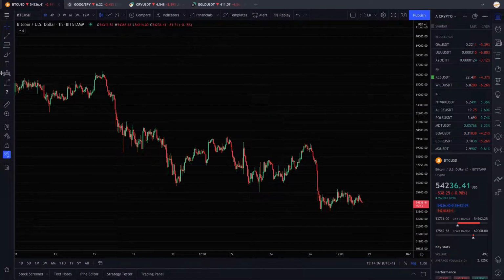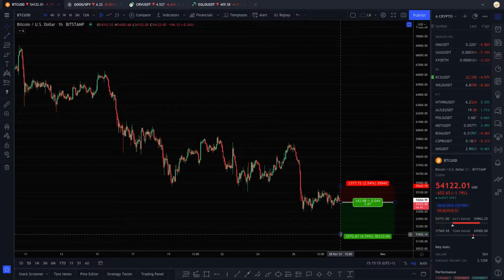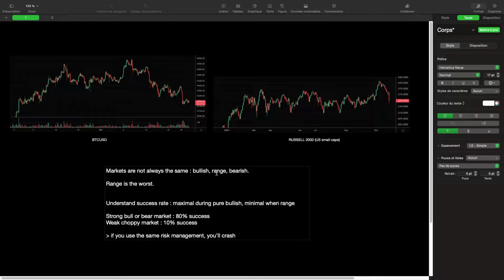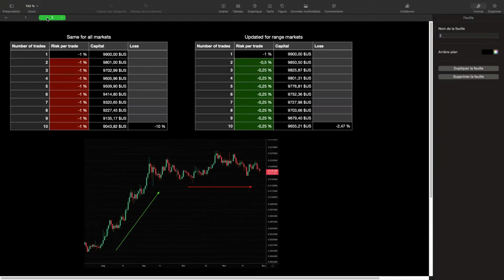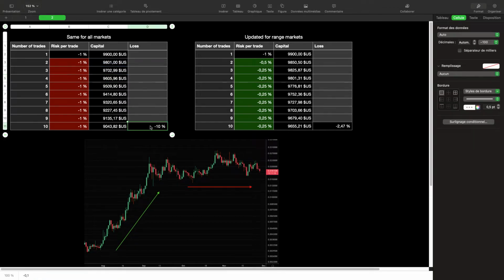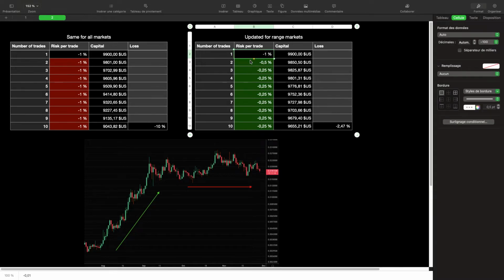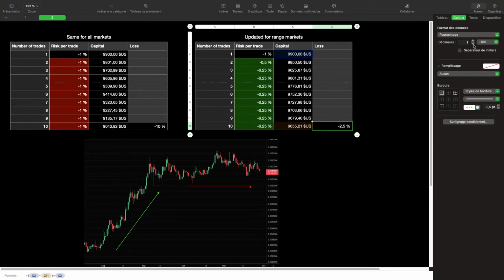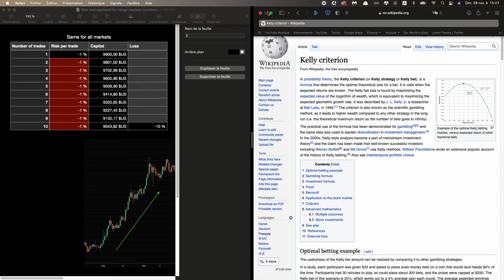Risk management for range markets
If you use the same risk management in every market cycle, you'll blow up your account. Let me show you why.